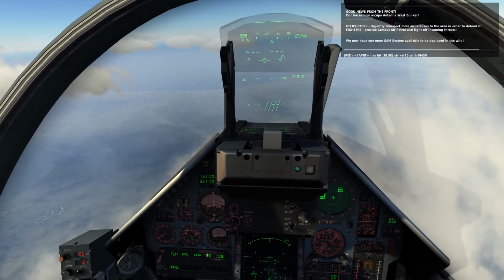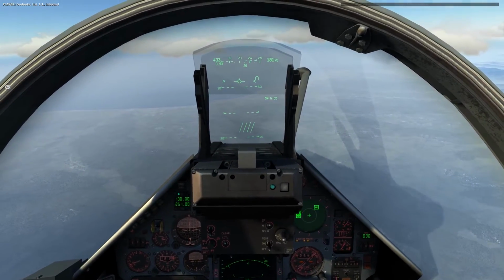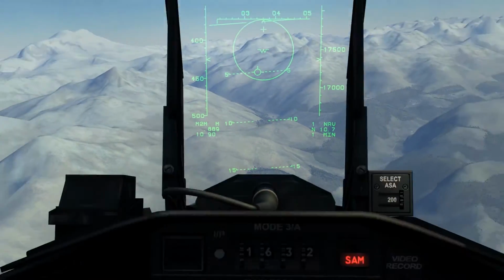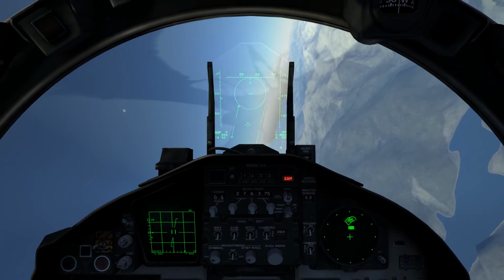DCS World - Two and a half kill - English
In this part I tried to get familiar with the Mirage 2000.
Unfortunatly did I stumble over some bugs.